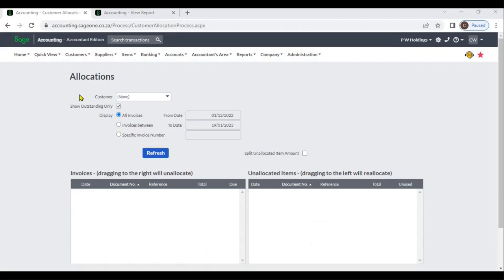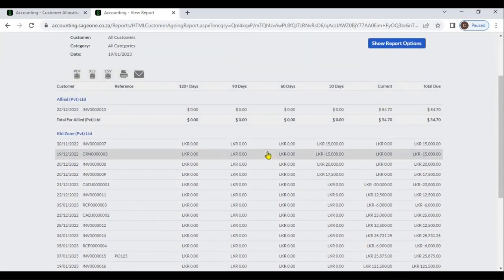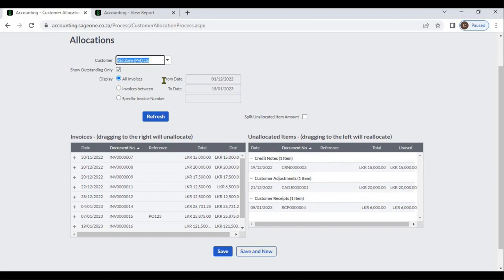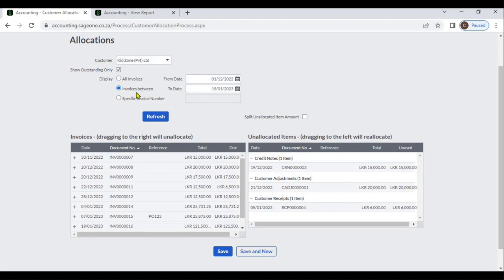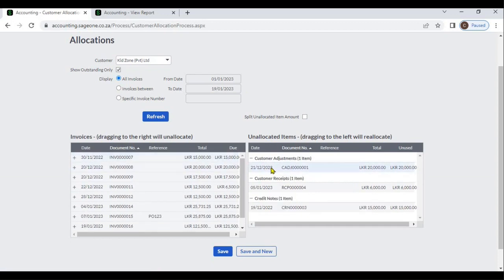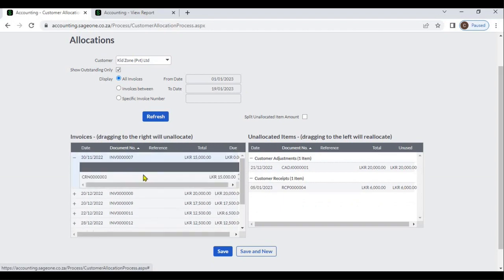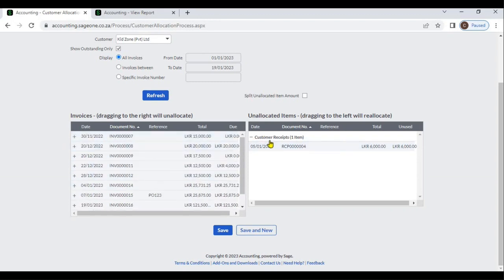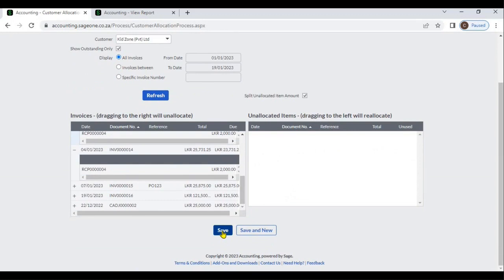38 Customers Transactions Allocate Receipts